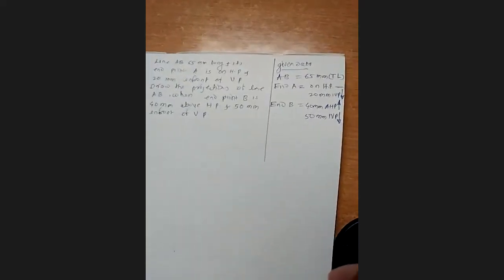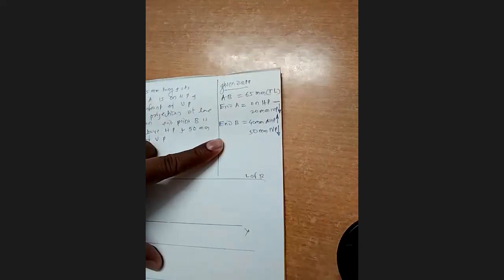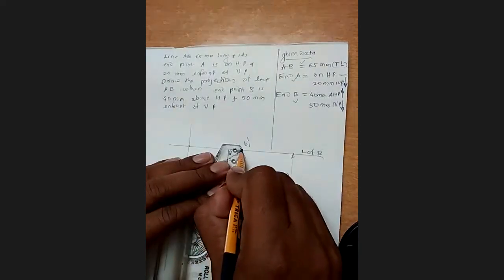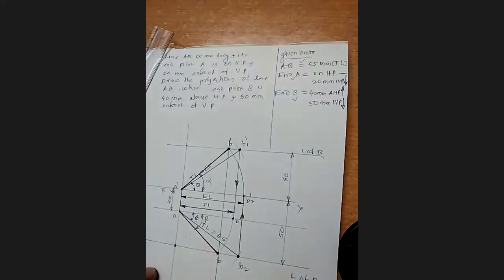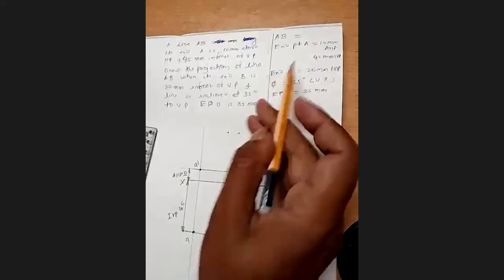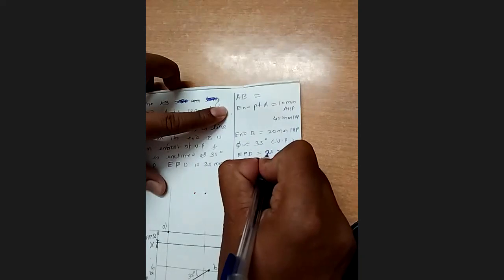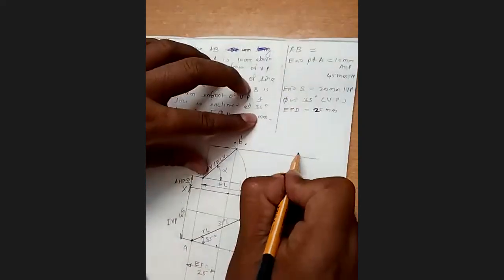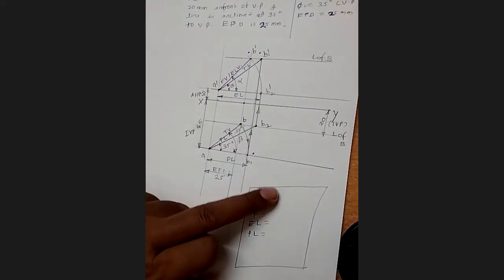Engineering Graphics I Engineering Drawing I Projections of Lines I Problem 4 & 5 I Oblique line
This lecture covers explanations with the help of on Paper Hand drawings with drawing instruments. This will help students/professionals to solve questions step by step. It is quite easy to understand and solve. It will give feel of class room teaching. Projections of line is drawn with actual scale/angle measurements. Here the line is inclined to HP & VP.